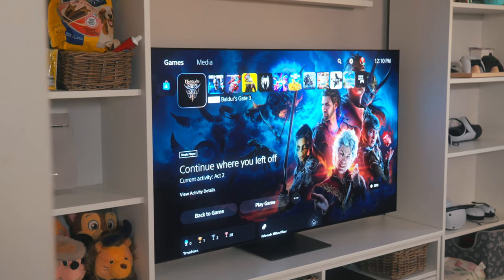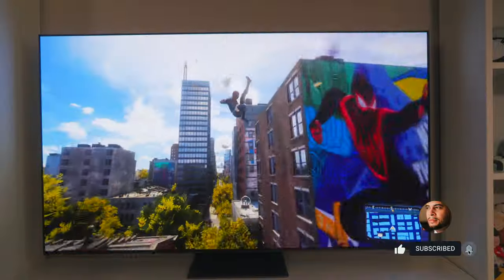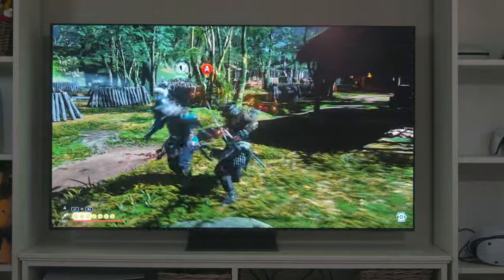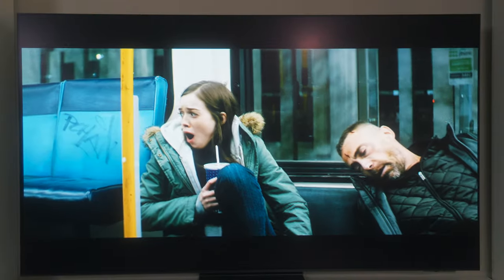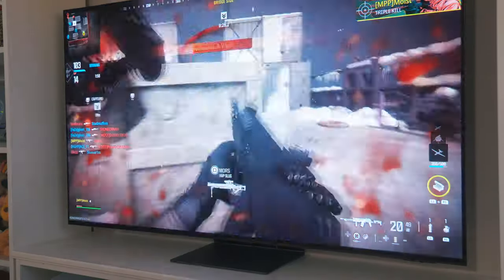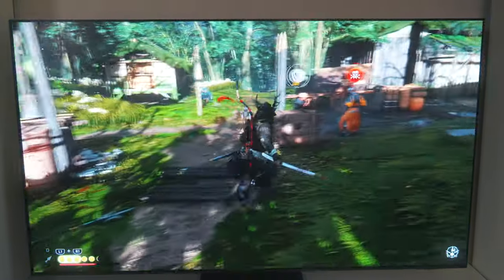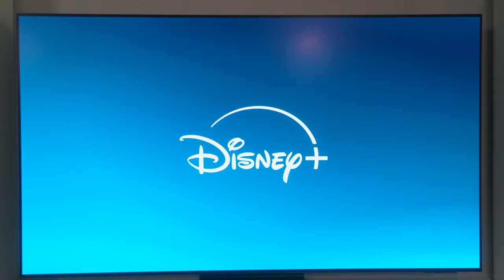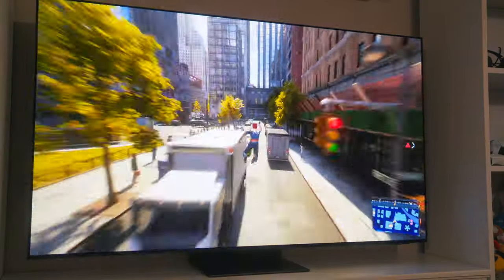Samsung S95D - The BEST 4k 144hz OLED Nobody Wants..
Setup Product Links:
Floating Light Bulb
PS5 SLIM
Controller Wall Mount
M2 MacBook Air
BenQ Thunderbolt 4 Dock
NUPHY AIR KEYBOARD
Monitor Light Bar
ESPRESSO MACHINE

Javier

Timestamps
• S95D - 0:00
• Gaming - 0:30
• Matte Coating - 2:25
• Media and Image Quality - 3:10
• One Connect & Ports - 3:45
• Sound and Speakers - 4:25
• Built & Design - 5:15
• UI, Apps, Burn-in - 6:00
• Remote  - 6:45
• What's Missing?  - 7:15